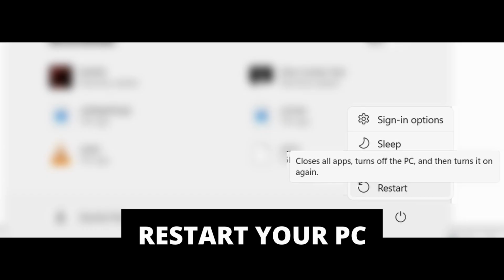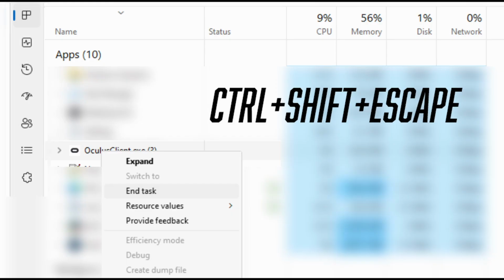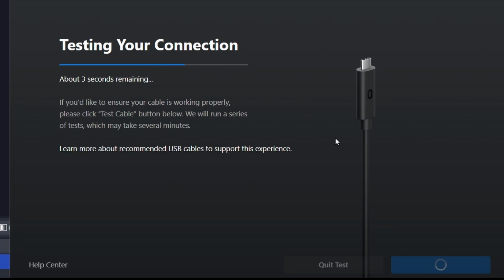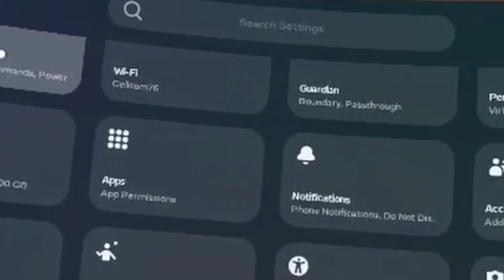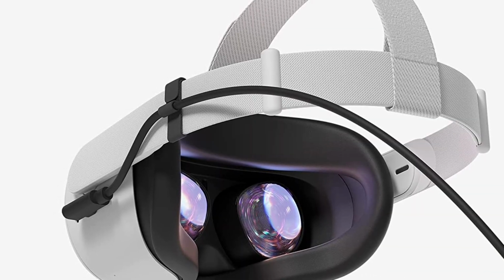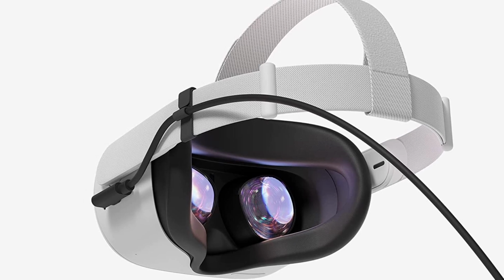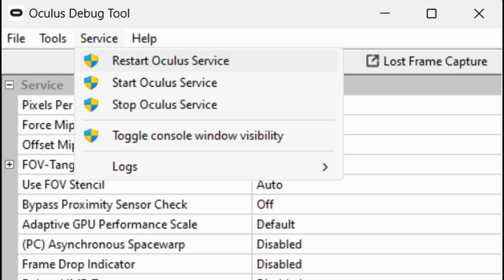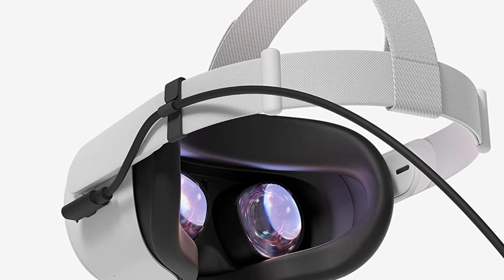FIX: Oculus Link Not Working: Stuck on 3 Dots Black Screen Issue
Tutorial how to fix the Meta Quest 2 VR headset where VR Link cable is connected to PC but Quest headset and stuck and showing 3 Dots and a Black Screen.  If the Link USB PC connectivity is not working, try these different fix solution and one might work for you. This can also solve lag issues or desktop black screen or if cable keep disconnecting. This is not for Air Link, but fixes only for Oculus/Meta Link cable to PC solution.

0:00 Intro
0:18 Use a Compatible USB Cable
0:34 Restart Your PC
0:56 Check Proper Cable Connection
1:05 Launch the Windows Oculus Appp
1:31 Test USB Connectivity
2:01 Restart the Headset
2:10 Approve PC Connection inside the Quest Headset
2:31 Check that VR Link is Enabled
3:24 Check for Available Updates for Quest Firemware and Oculus Windows App
4:01 Using the Oculus Debug Tool
4:51 Disable Public Test Channel in Windows Oculus App
5:20 Summary & Feedback